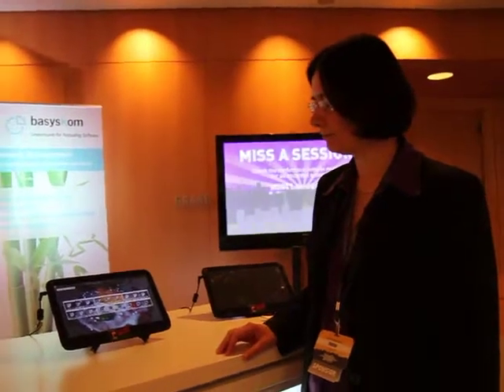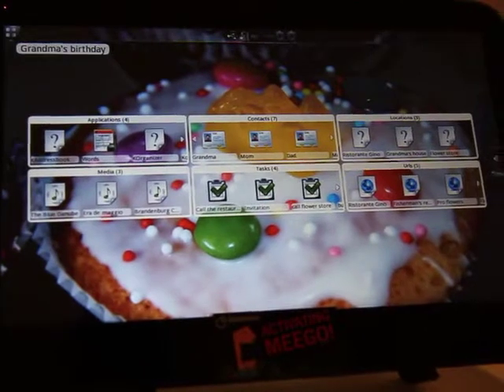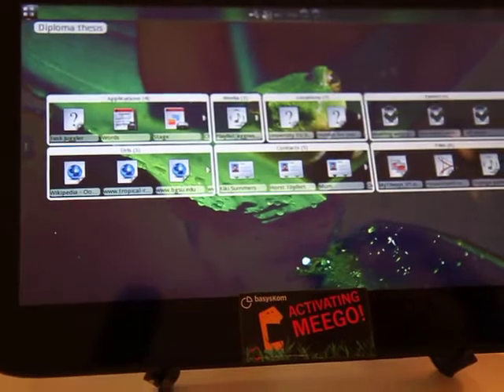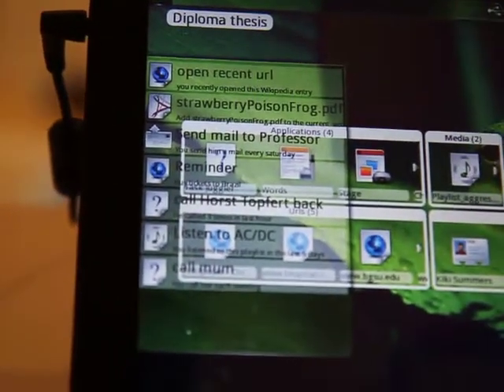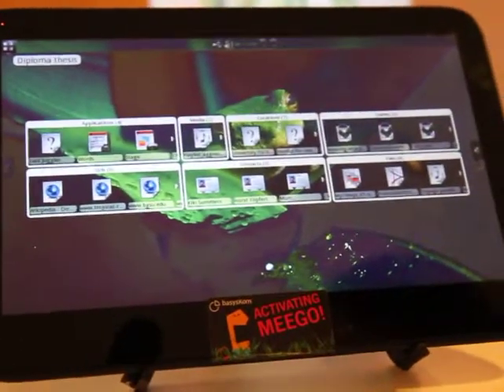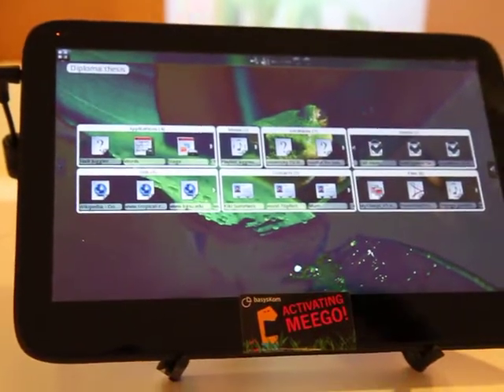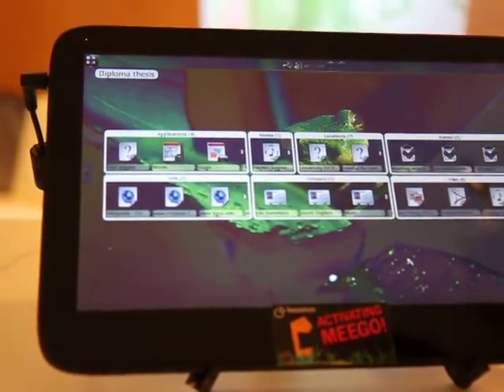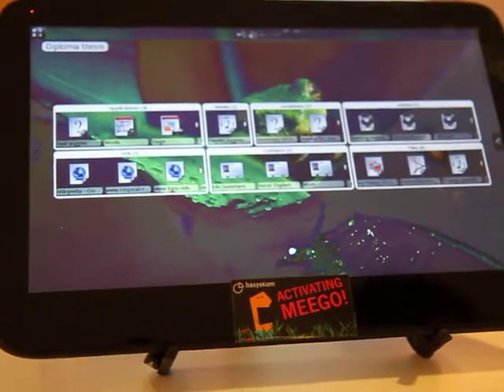BasysKom Present Plasma Active at MeeGo Conference - KDE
Iva from BasysKom was good enough to give us a tour of the Plasma Active UI that they have been developing.